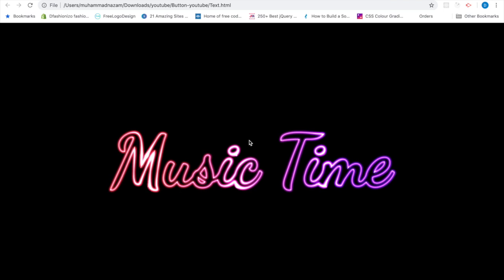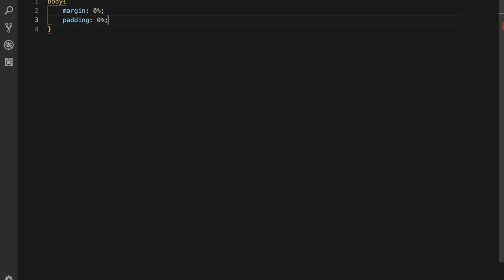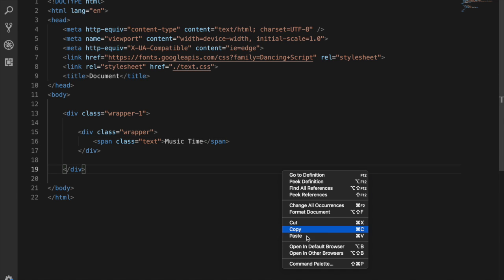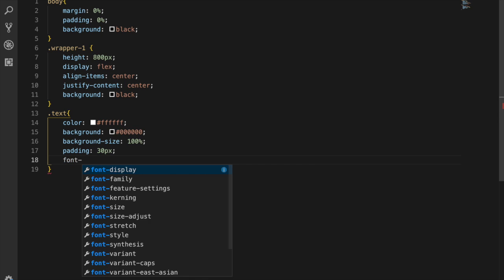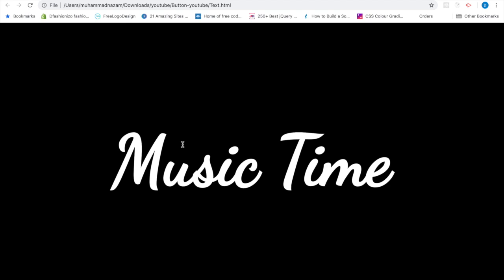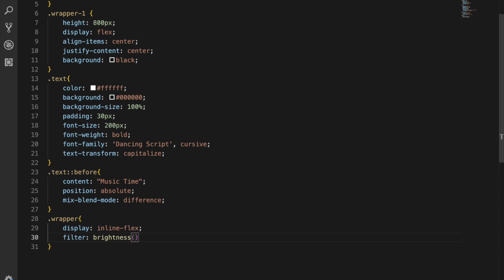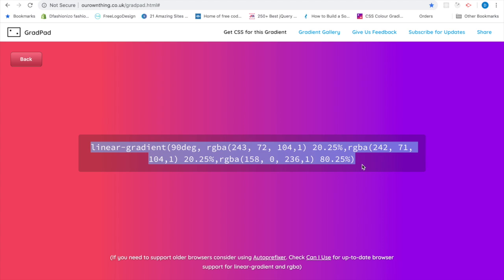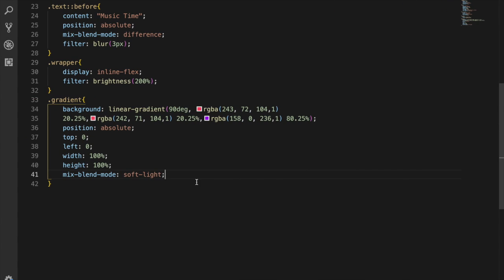How to create Text lighting effects using HTML CSS | Dev Online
In this video we are going to create Neon Lighting effects on text using CSS Effects and animation.

Dev online is all About Programming Languages, Bootstrap Design, Wordpress Tutorial, Database Tutorial and Web Development Tutorials. We will Create Amazing and Stunning Design of Bootstrap and Create Web Page Design with Database.
We will create Some tutorial of web development and you can download this from the video description link.

In this channel we gonna learn about :

1 ) Responsive Web pages
2 ) Create Html, CSS, Bootstrap Design
3 ) JavaScript Tutorial with JQuery
4 )
5 )
6 )# Bootstrap
7 ) React js
8 ) React Native
9 ) React Redux
10) Node js
11) Express js
12)
13 )
14) Working with some projects.

So, if you have any question please ask me i can help you.
So stay tune.
for more. !